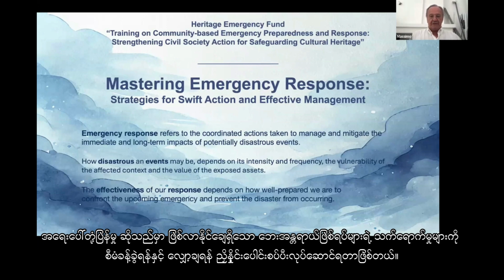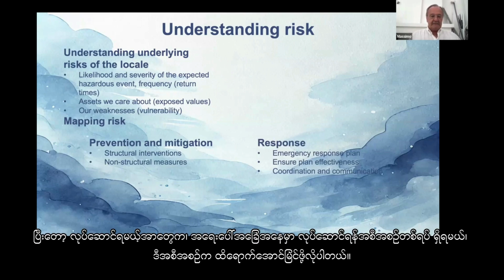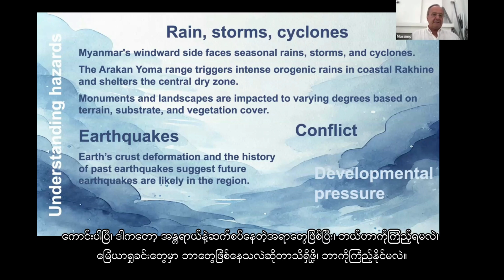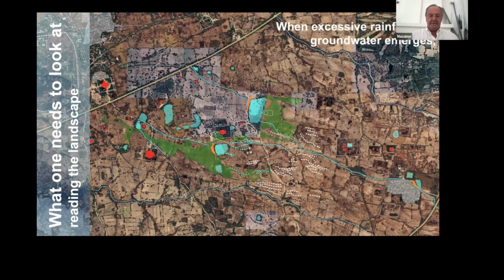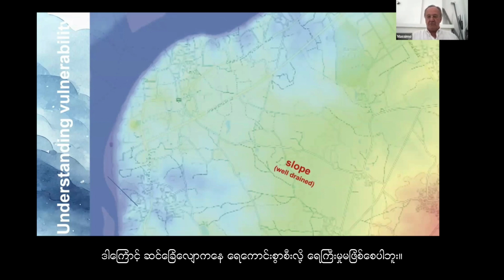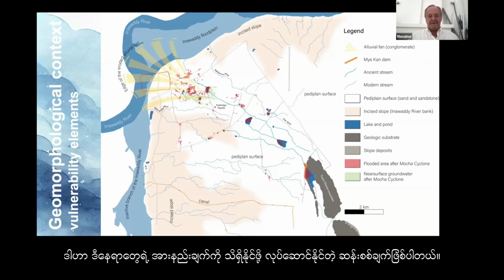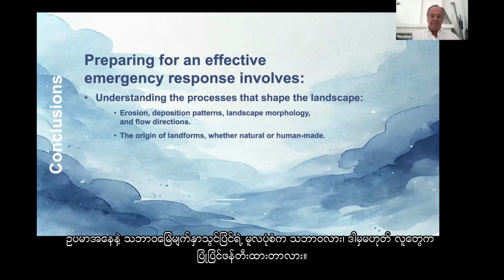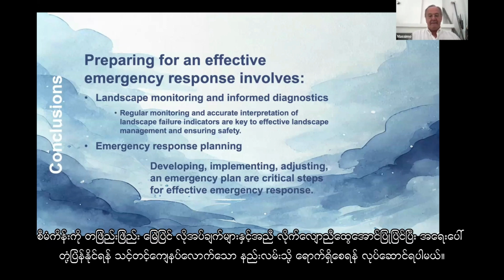Mastering Emergency Response: Strategies for Swift Action and Effective Management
Resource person: Massimo Sarti - freelance consultant

This lecture provides an in-depth understanding of emergency response and post-disaster recovery, focusing on disaster preparedness, risk assessment, and mitigation strategies. It highlights the impacts of hazards on landscapes, infrastructure, and heritage sites, using case studies from Myanmar, including Bagan. The session also covers practical interventions such as drainage management, soil stabilization, and non-structural recovery efforts, emphasizing the importance of coordinated action and community engagement in heritage conservation.

This lecture was delivered during 'Module 2: Emergency Response' of SEAMEO SPAFA's "Training on Community-based Emergency Preparedness and Response: Strengthening Civil Society Action for Safeguarding Cultural Heritage" conducted online from 12 October to 9 November 2024.